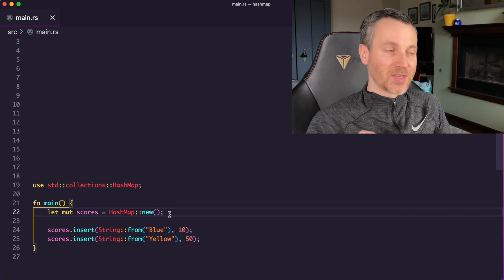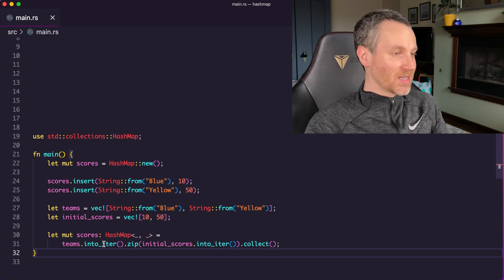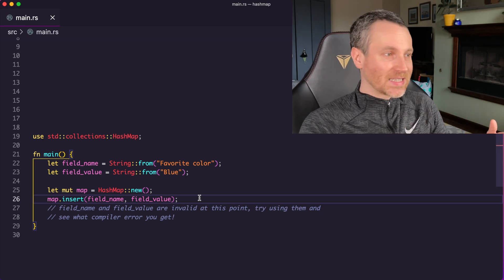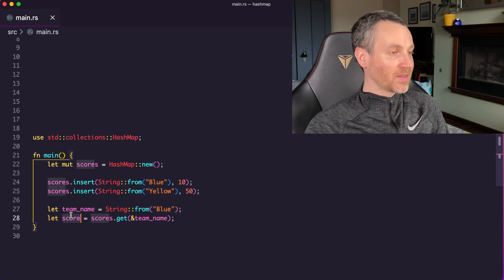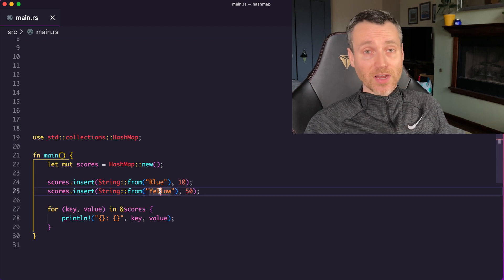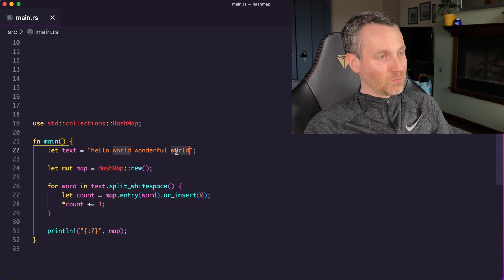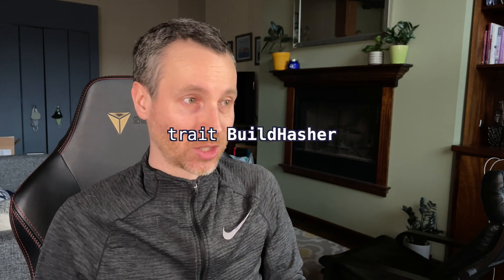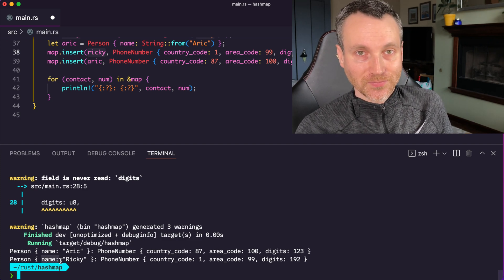Rust: HashMap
What if you need to get a value without an index? Maybe by some key, or unique identifier?
You might need a HashMap.